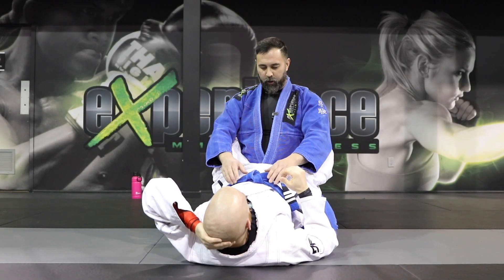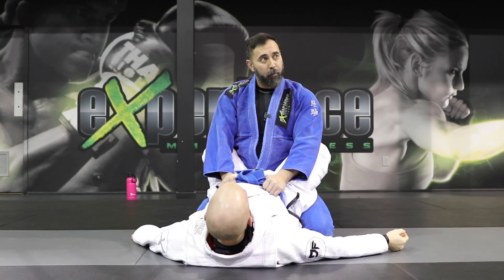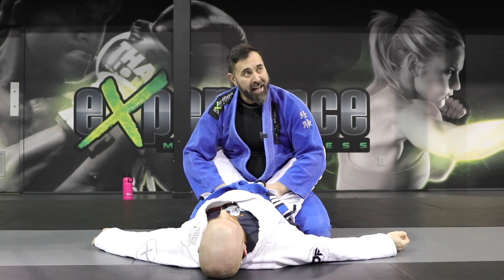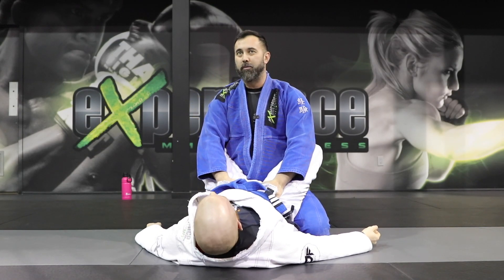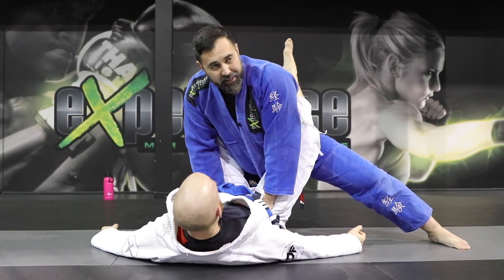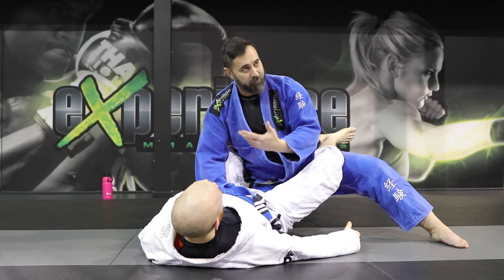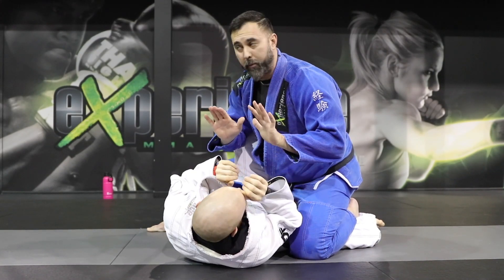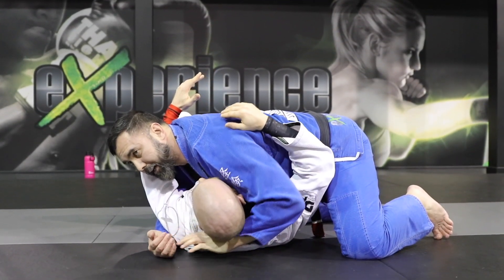Jiu-Jitsu Fundamentals | Closed Guard Break to Knee Slice Pass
Being in the opponent's Closed Guard position can be an inferior place if one doesn't understand the concepts to uncross the legs in order to pass.
By properly controlling posture and effectively using hip pressure to disconnect the Guard from your waist will put you into a position to pass your opponent's legs and gain the advantage with the Side Control position.

The Knee Slice Pass is an effective method to achieve this.

Details make the difference.
DF.

KIDS & ADULTS